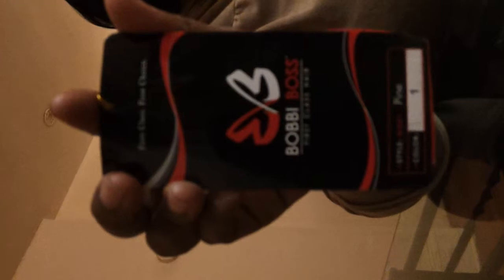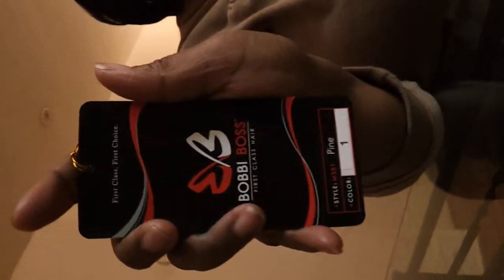REVIEW OF WIG; PURCHASED FROM MY LOCAL BEAUTY SUPPLY